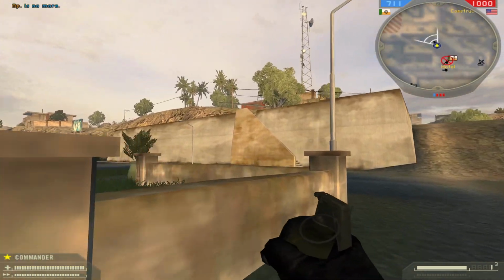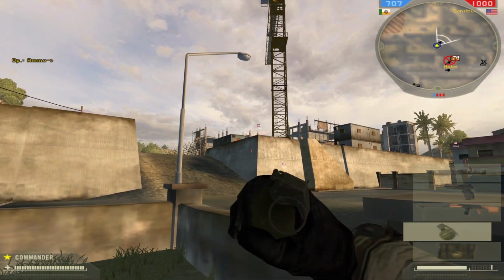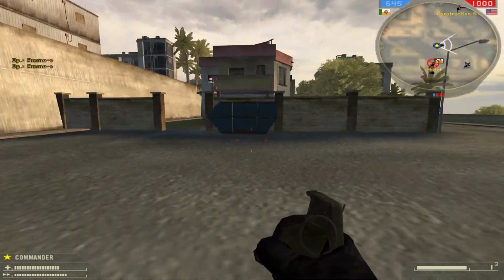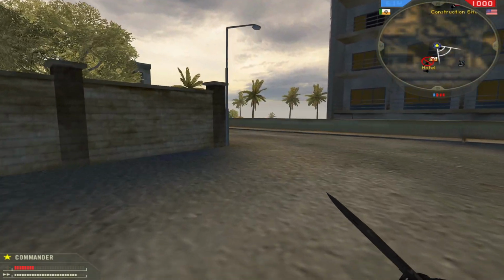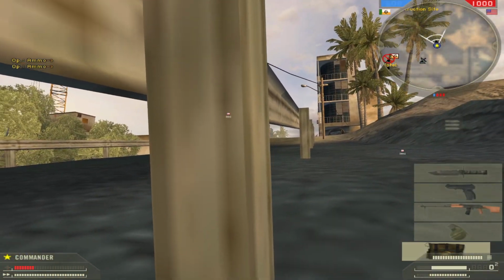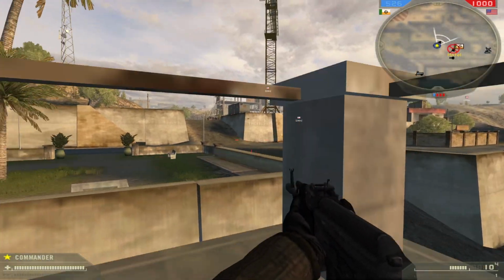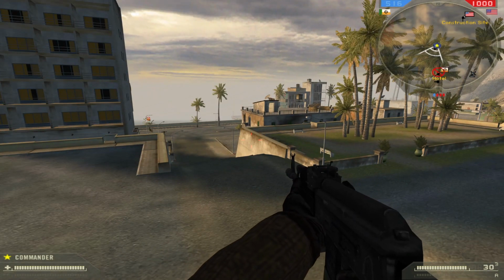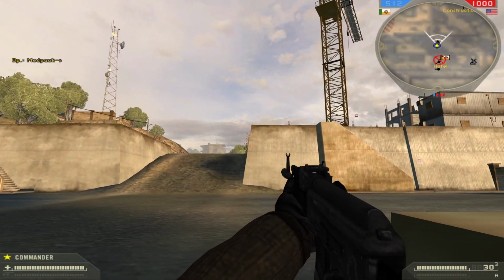The Sharqi MEC Attack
My previous grenade video;